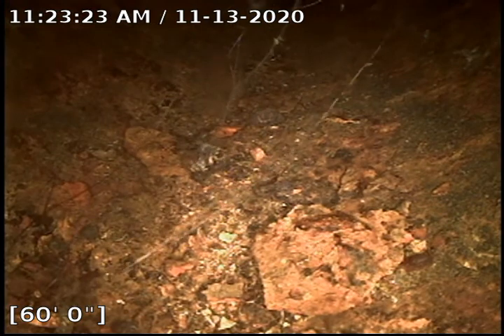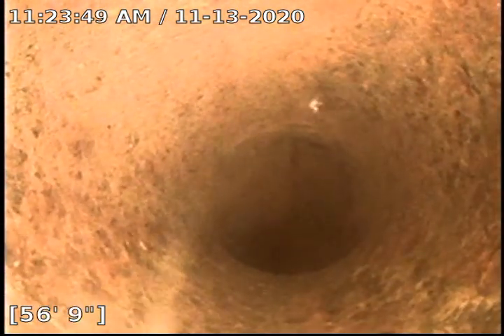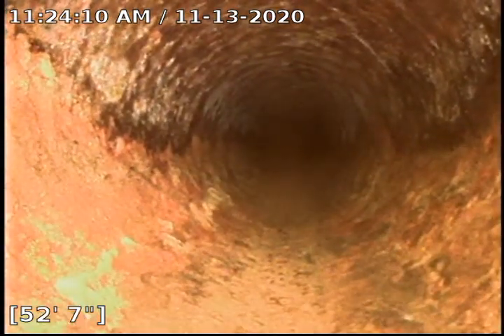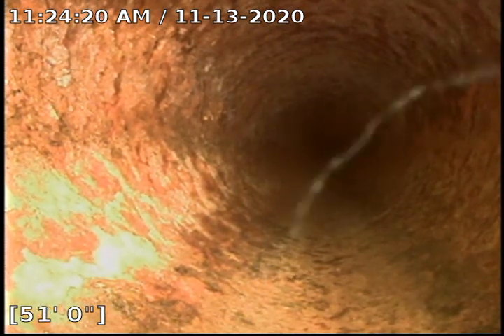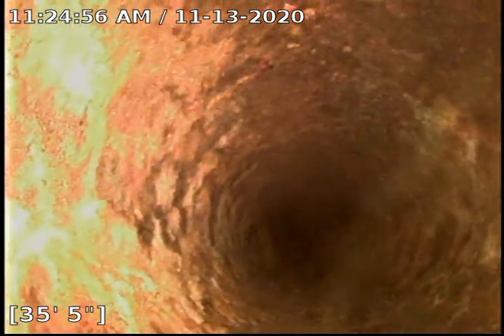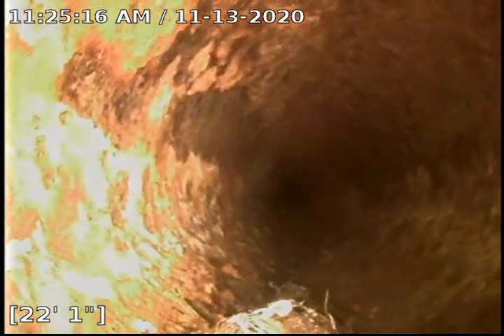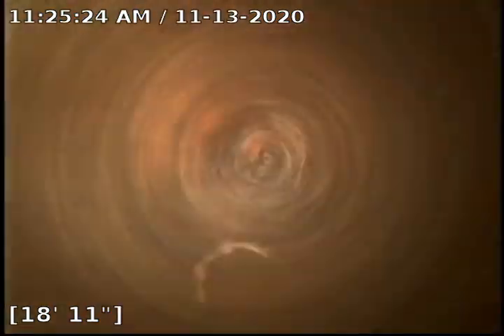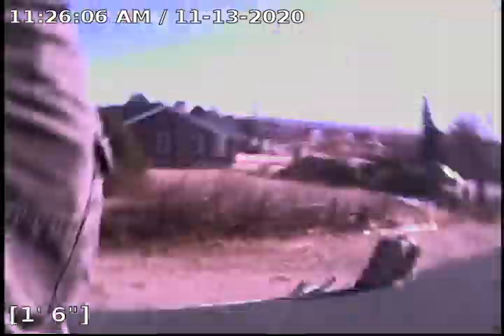612 E Fox Farm Rd